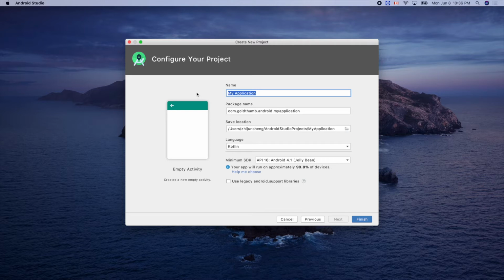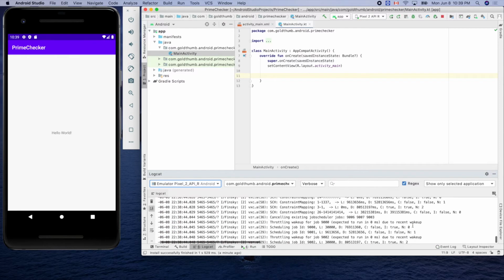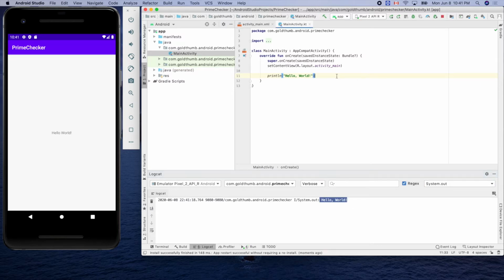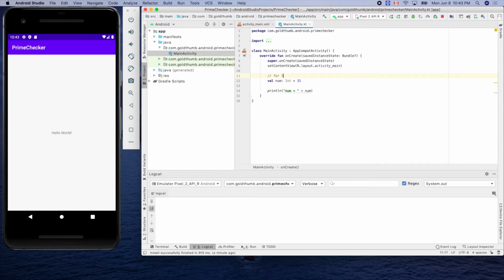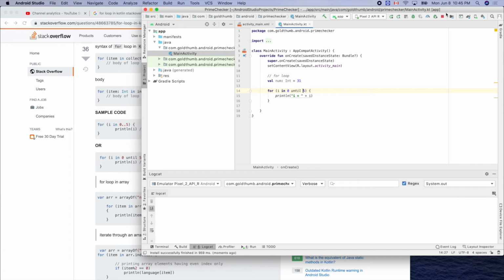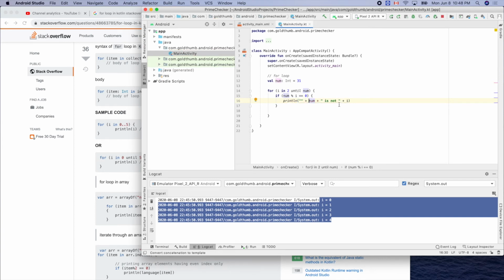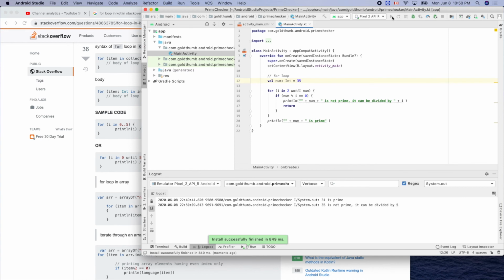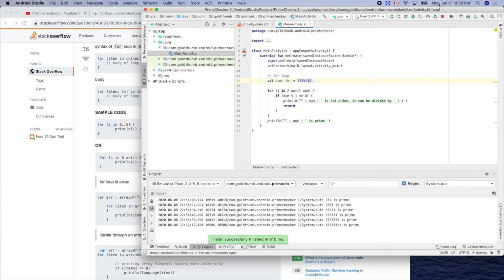Android Kotlin | Prime number checker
We introduce how to show println msg only in Logcat console, and learn for loop of Kotlin.